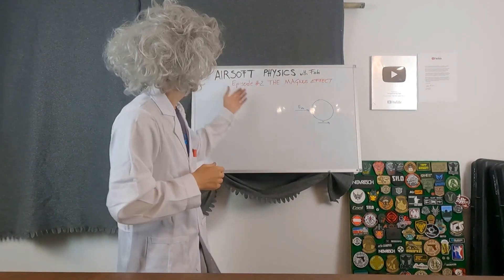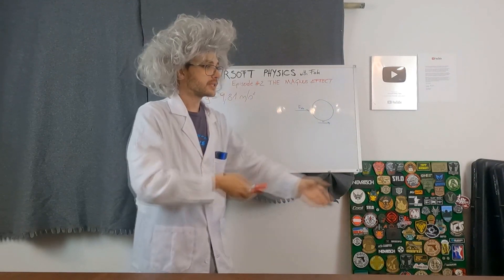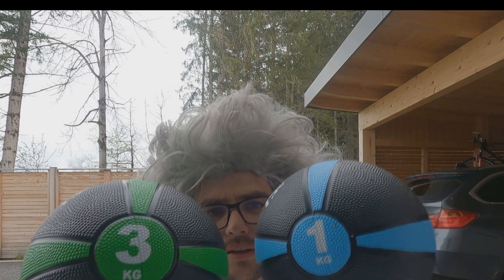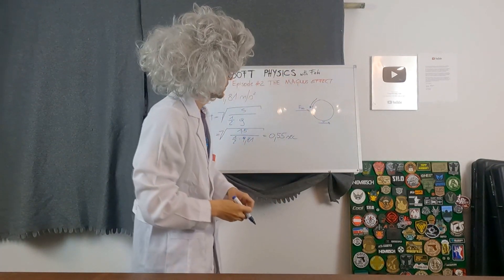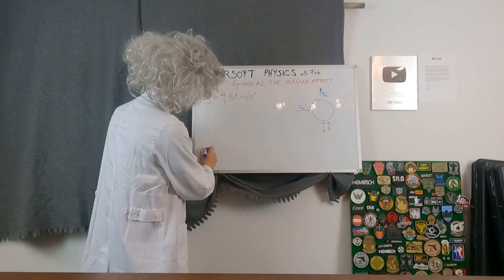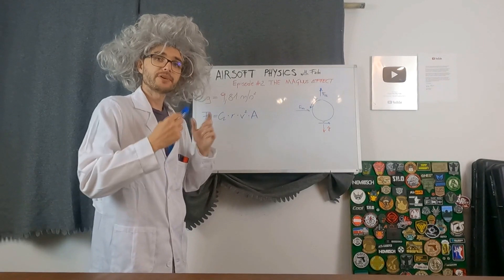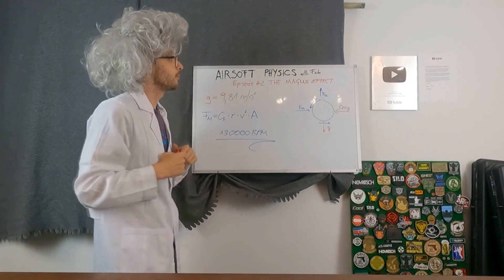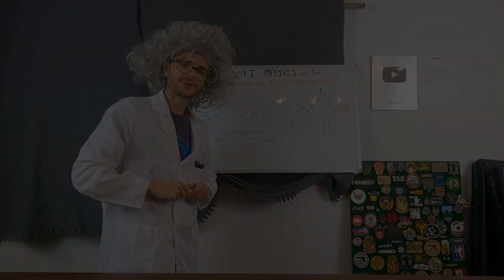The Magnus Effect - Airsoft Physics Episode #02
In todays Episode of Airsoft Physics I'm explaining to you how your hop up works and how the Magnus Effect is defying Gravity

► Up-to-Date Gear List Click "Show more"

🔔Make sure to enable ALL push notifications - To never miss a new Video 🔔

Timestamp
0:00 intro
0:25 Gravity
5:48 The Magnus Effect
12:21 Summary